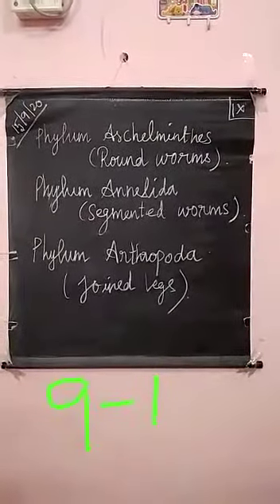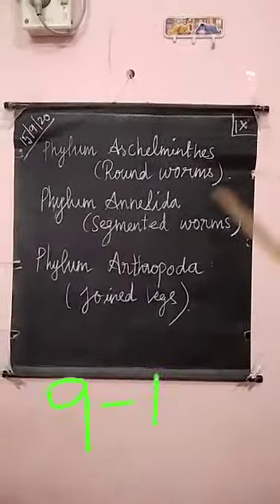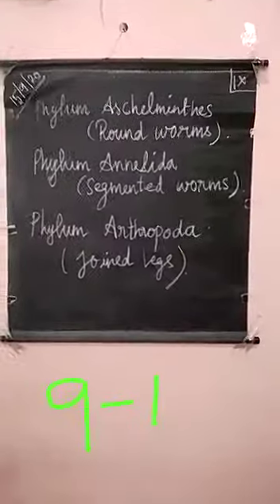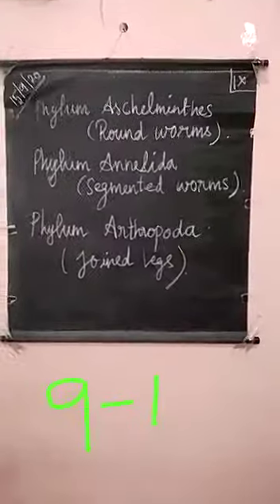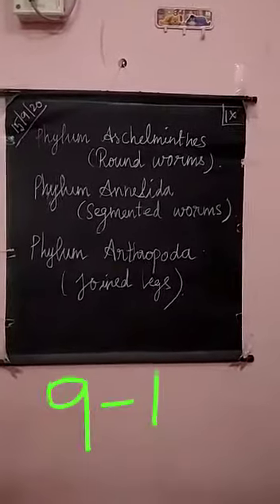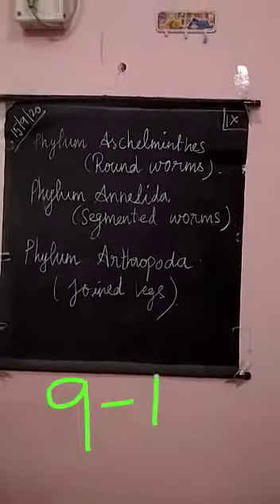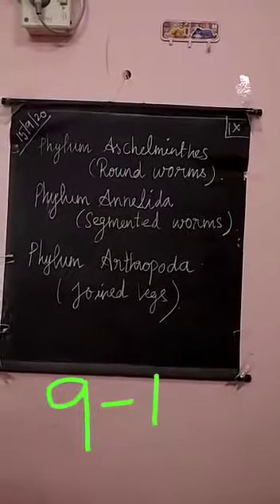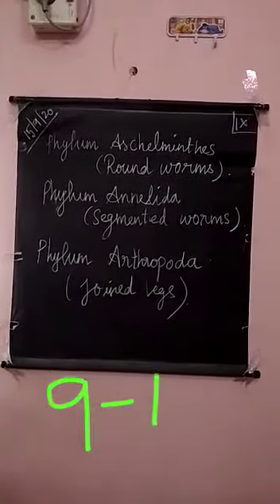IX science (15.09.20) part1